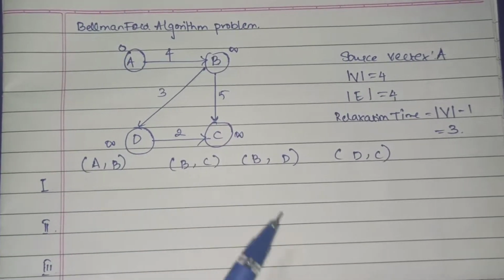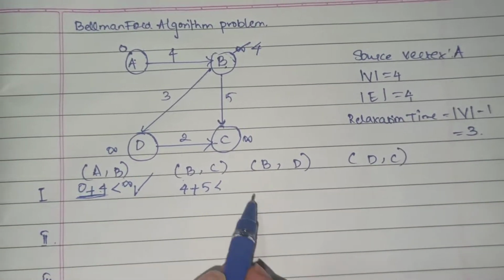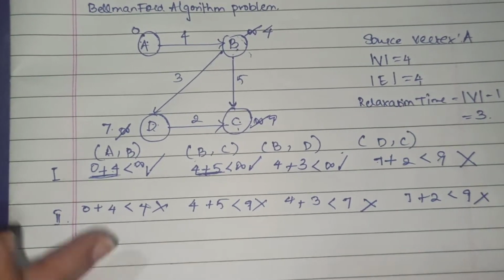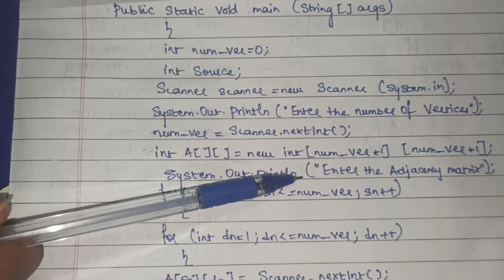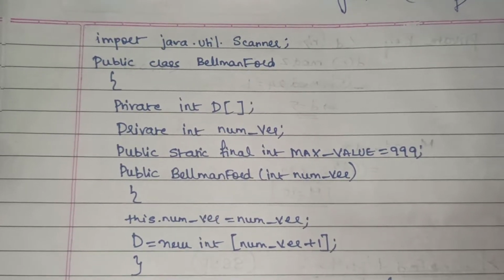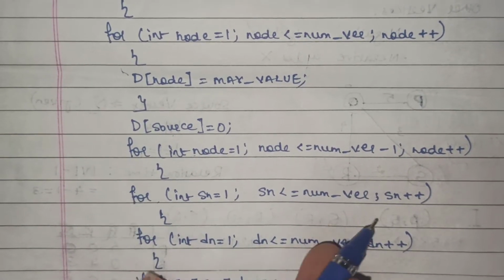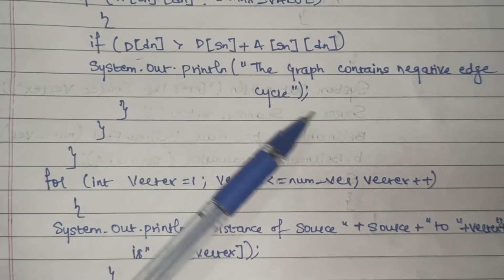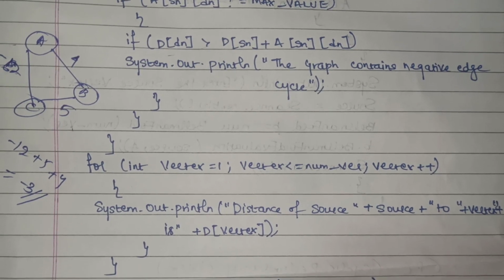VTU Bellman Ford Algorithm Program in Java 18csl57 Computer networks Lab | Your Study Tutor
VTU 18CSL57 BELLMANFORD ALGORITHM PROGRAM.
The scanned copy of program is uploaded to drive for your reference, you can access it through this link